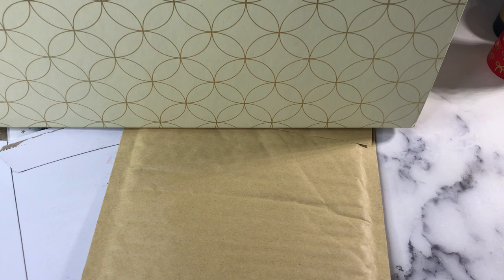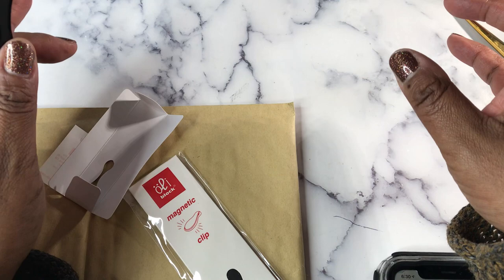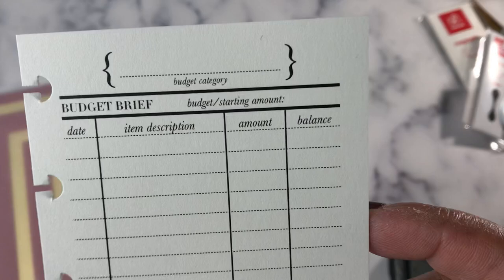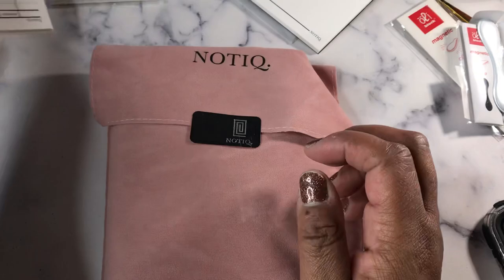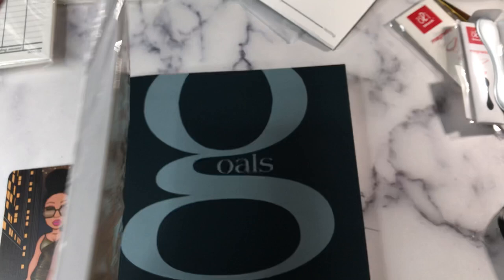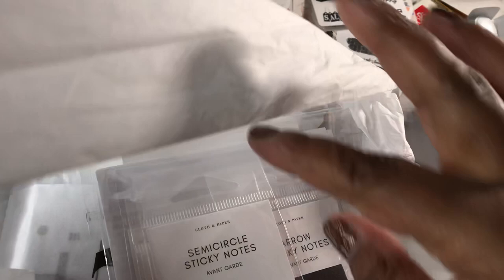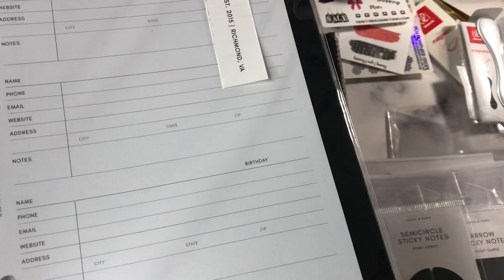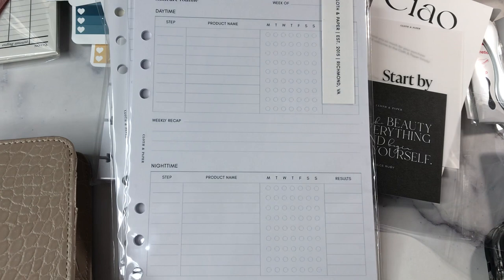Friday Night Lights | Planner Hauls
Yay for Friday Night Lights!!!  This is Friday Night Lights II.
The second part of the line up includes:

Oli Clip

Erin Condren
Save $10 on your first Erin Condren order:

Planning in Blue Jeans

Chic Blossom Prints

Coach
Receive $10 off:

(seller: jerseyland020)